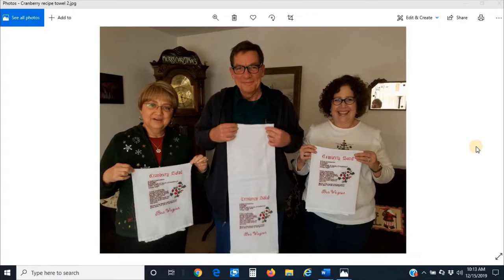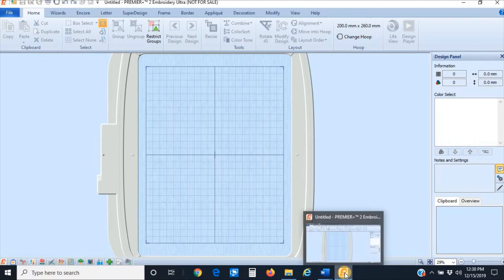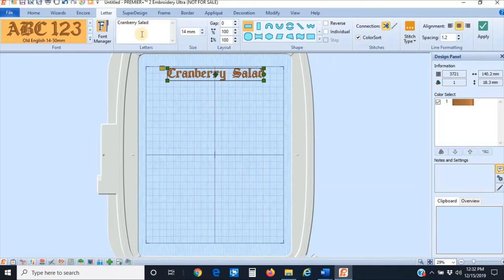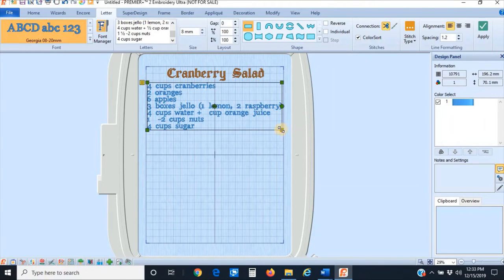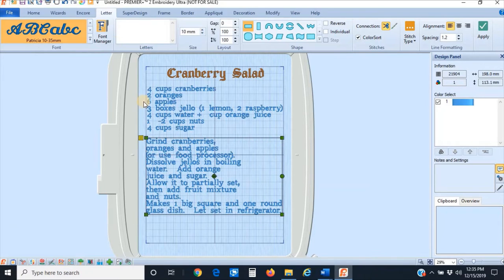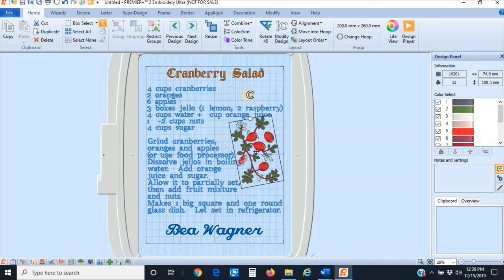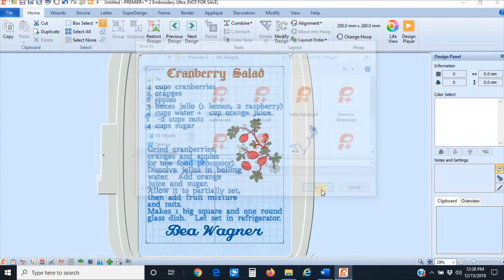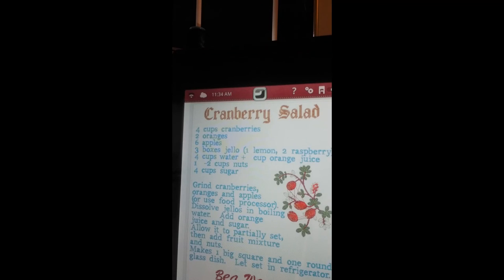Recipe Tea Towel Using Premier +2 Software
Learn how to use Premier +2 Software to design an heirloom recipe tea towel.